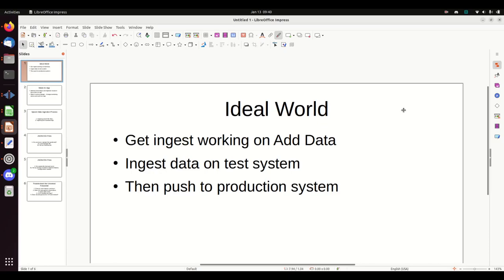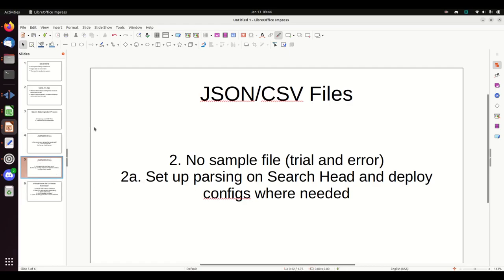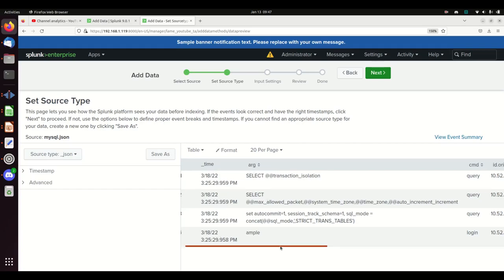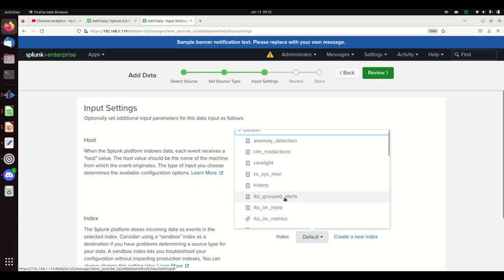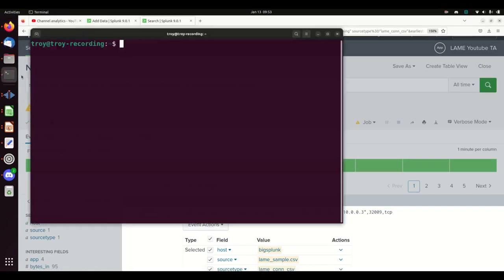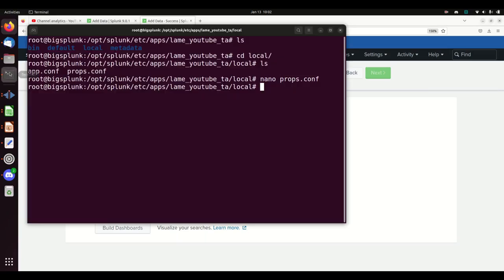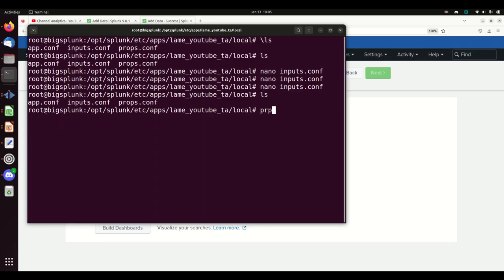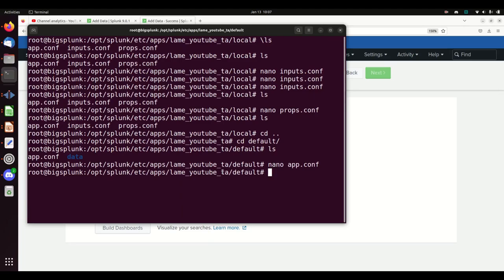Creating a Custom App To Get Splunk To Ingest Data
Getting Data into Splunk is made significantly more simple through the use of a custom app.  This video will demonstrate how to ingest data into Splunk through the creation of a custom props.conf and inputs.conf that will be contained in a custom app.  This is part one of a playlist.  Please refer to the link below for the complete playlist on data ingestion.

00:00 Splash Screen
00:11 Intro
03:45 Sample data for data ingestion
04:24 Creating your custom app TA
06:00 Add Data Tool - json log
07:35 Creating your own datasource
10:20 Add Data Toll - CSV log
12:40 Viewing the Props.conf files created during Add Data
14:06 Set up file monitoring
17:25 Viewing the inputs.conf files created during file monitoring
19:29 Changing monitoring file path for your universal forwarder log location

This video is part of a playlist on how to ingest data into Splunk.  For the full playlist click the following link